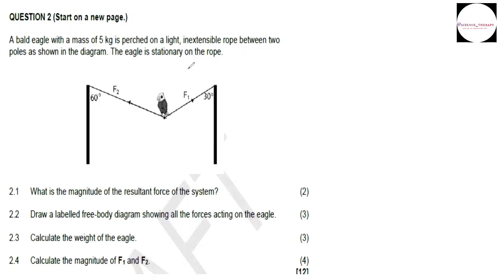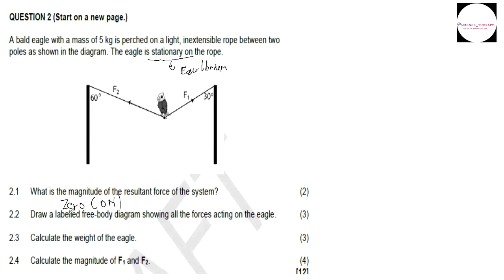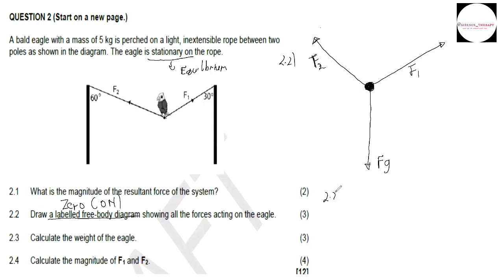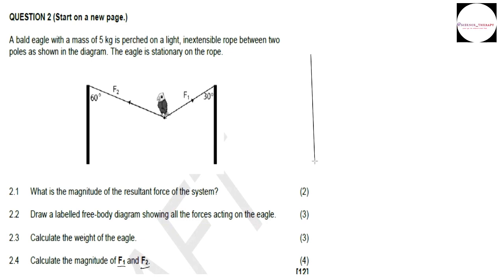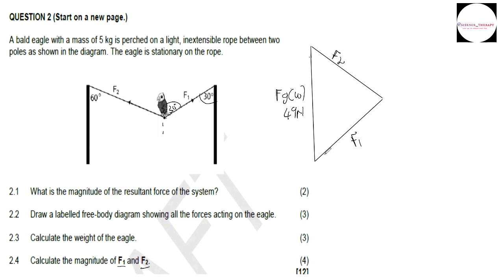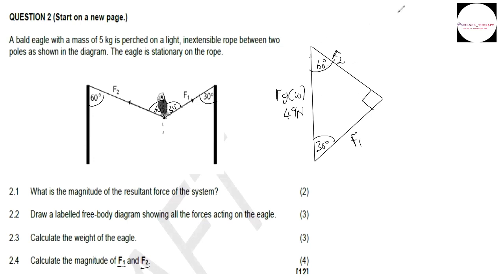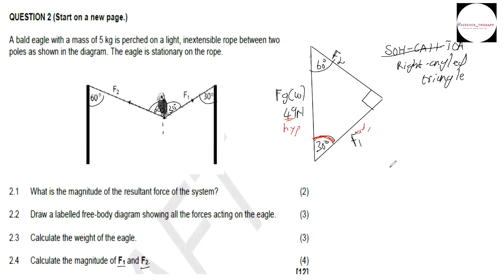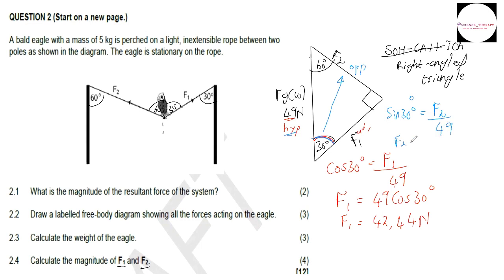VECTORS IN 2D | PART 7 GRADE 11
Here we look at a past exam question on vectors in 2D
definition of resultant vector
drawing a vector diagram(triangle of forces)
calculating the forces using the SOH-CAH-TOA